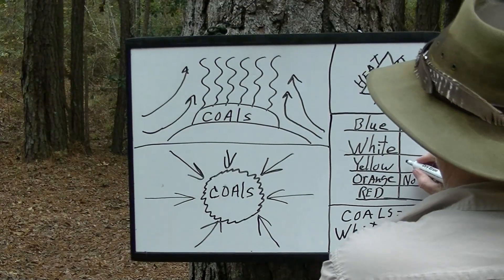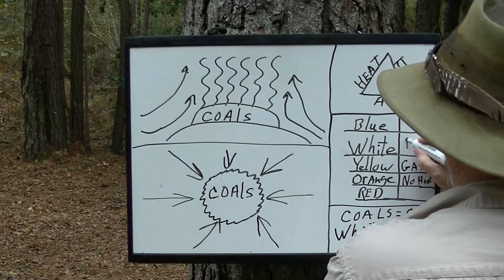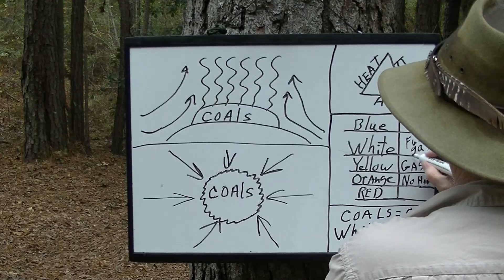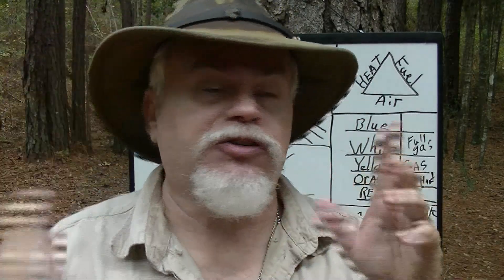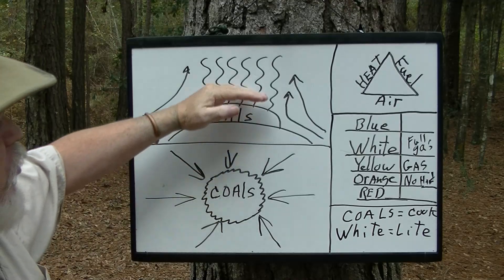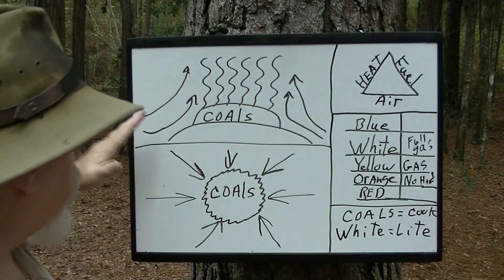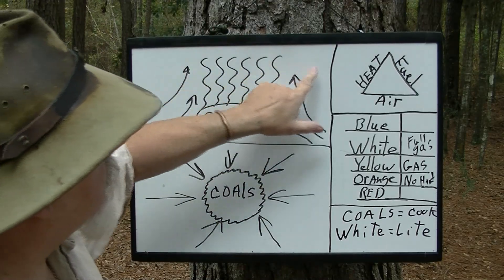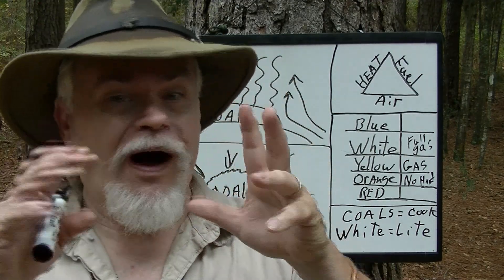MASTERING FIRECRAFT.: HOW TO READ THE FLAMES.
Welcome back to the channel! In this video, we dive deep into the world of flames, exploring what the color of your fire reveals about its strength, weaknesses, and more. Join us to level up your firecraft skills! Hope you enjoy, and until next time, safe journeys!

WildernessSkillsSearch Words
Firecraft
Flame colors
Campfire
Survival fire
Fire strength
Bushcraft
Outdoor survival
Camping
Fire building
Wilderness skills